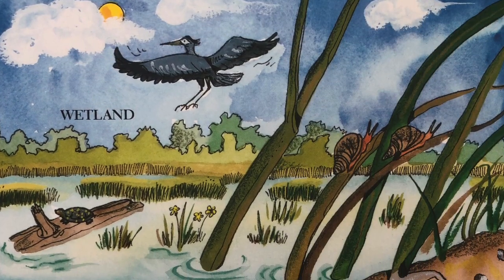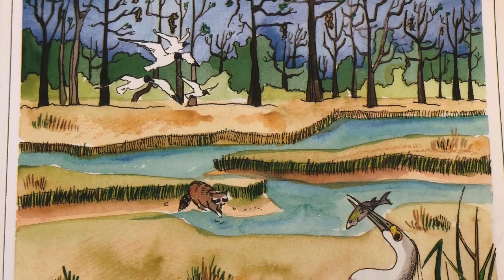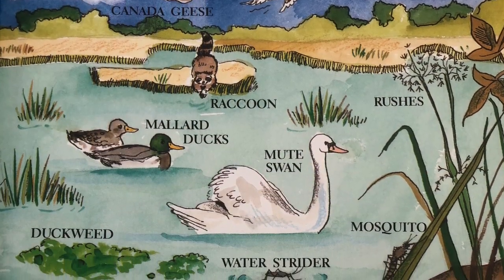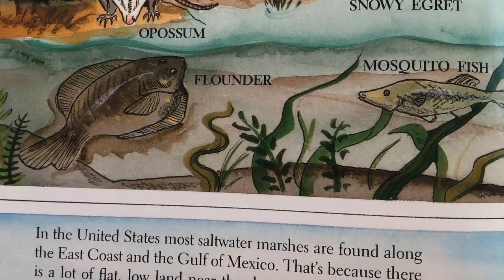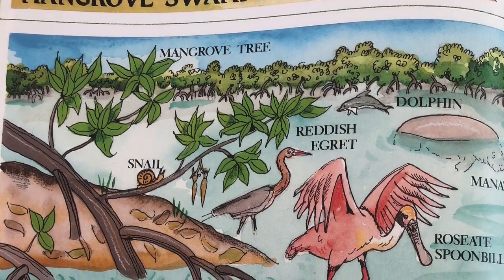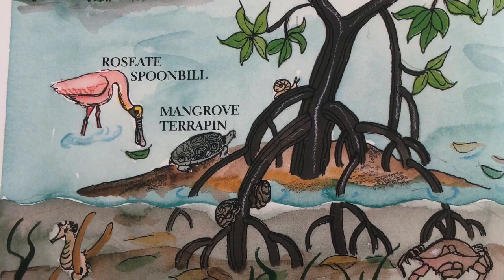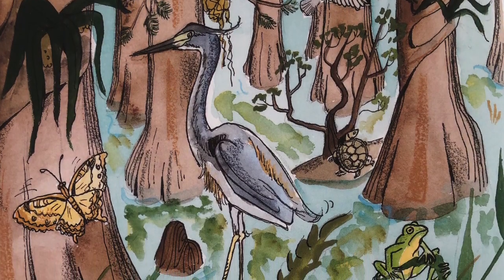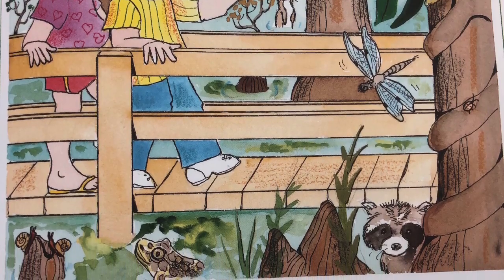Marshes & Swamps by Gail Gibbons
This is the PBL book we have in our Art room. I have a copy and have it as a READ ALOUD for you. I suggest you pause the video to read the text as well as taking a longer look at the informative illustrations.Hope this helps!